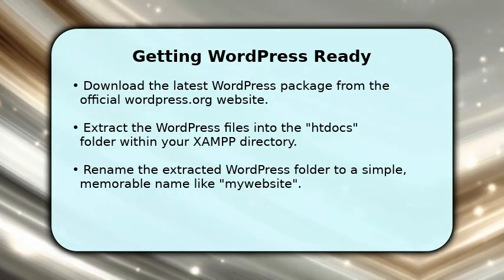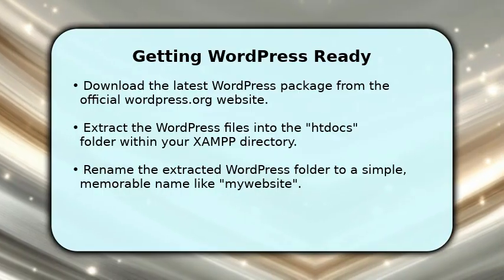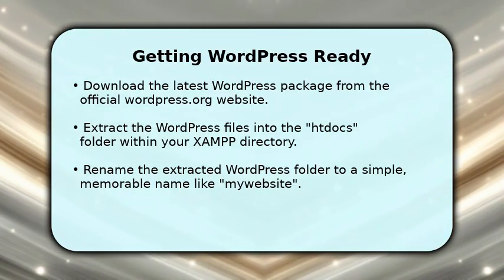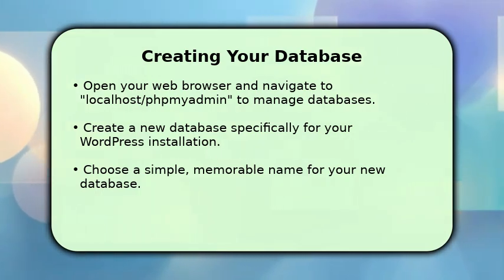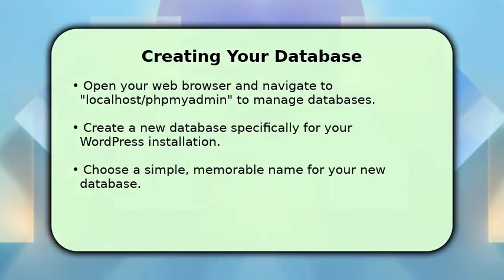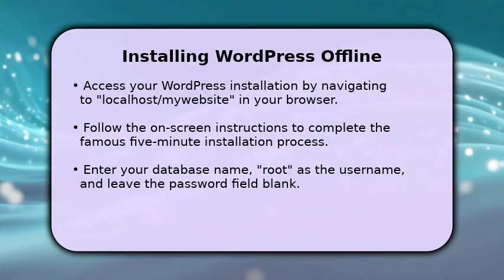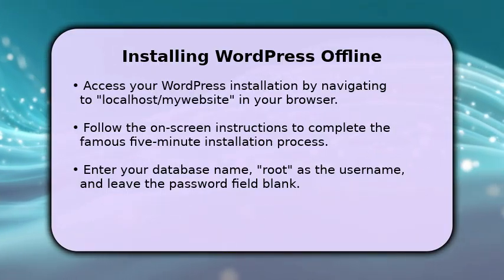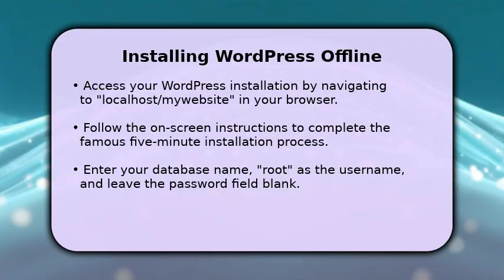How to Use WordPress Offline with XAMPP 2025 (The Only Way)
▸ :^) Learn how to use WordPress offline with XAMPP 2025 in this comprehensive guide. Discover the steps to set up a self-contained WordPress environment that allows you to work on your website without an internet connection. This tutorial is perfect for developers, designers, and anyone looking to improve their WordPress skills.

WordPress offline, XAMPP 2025, self-contained WordPress environment, working on WordPress without internet, WordPress development tips, XAMPP tutorials, offline WordPress setup, WordPress for developers